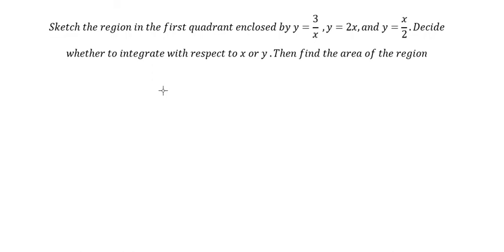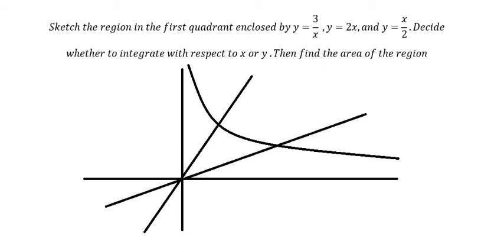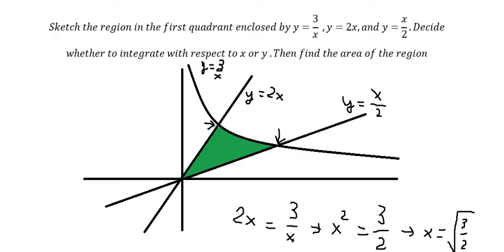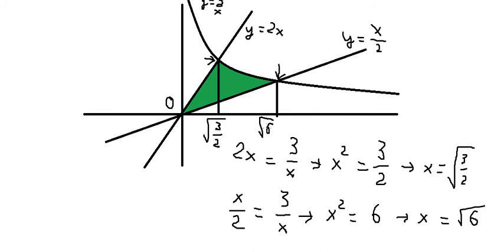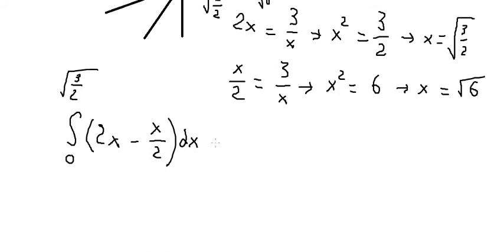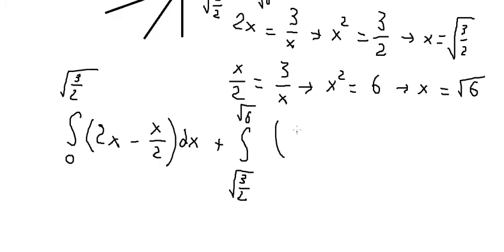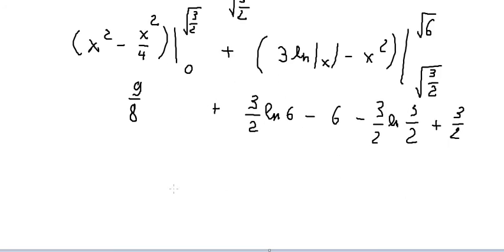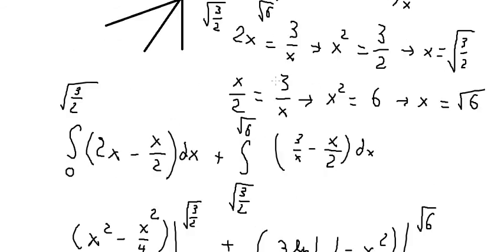Calculus Help: Sketch the region in the first quadrant enclosed by y=3/x ,y=2x,and y=x/2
Full question: Sketch the region in the first quadrant enclosed by y=3/x  ,y=2x,and y=x/2.Decide whether to integrate with respect to x or y .Then find the area of the region